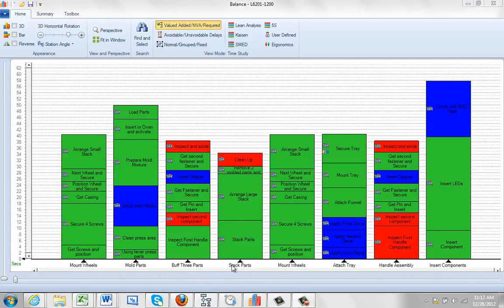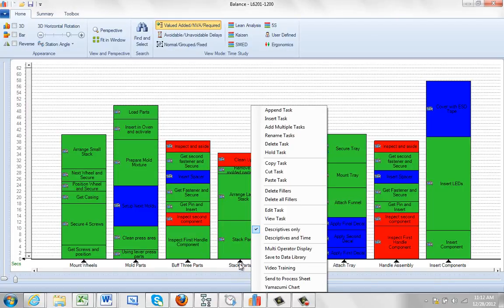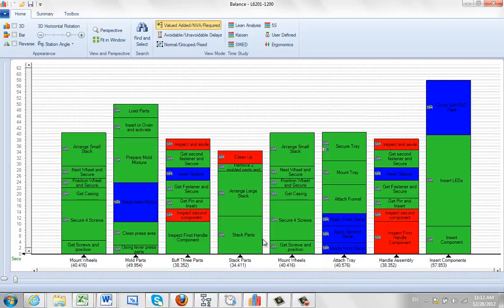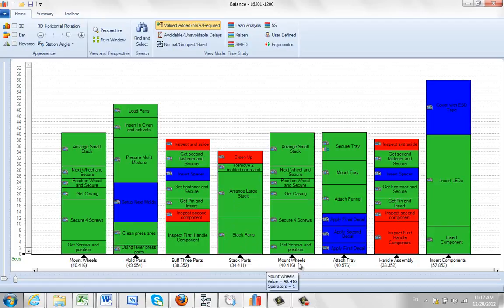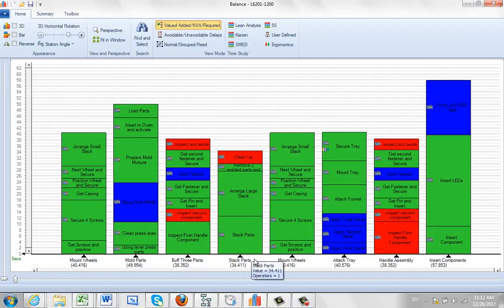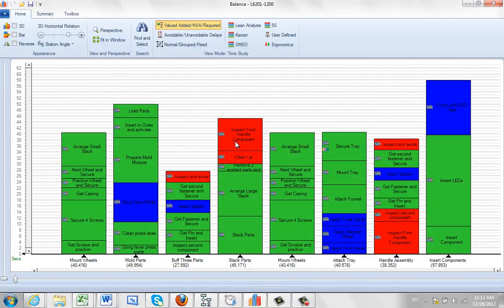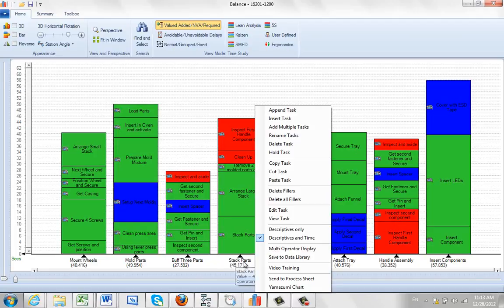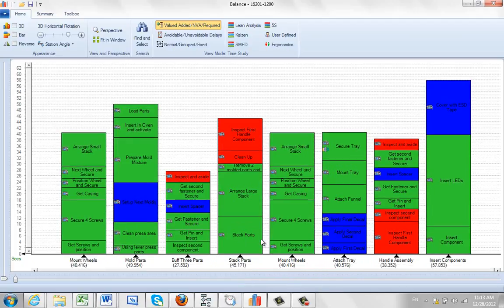Popup on Task Descriptives and Time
Timer Pro - Line Balance - Popup on Task - Descriptives and Time